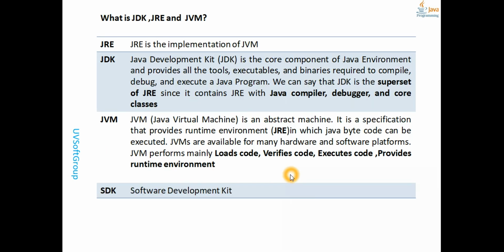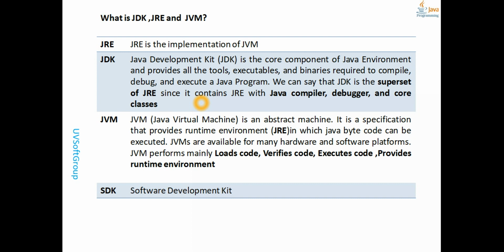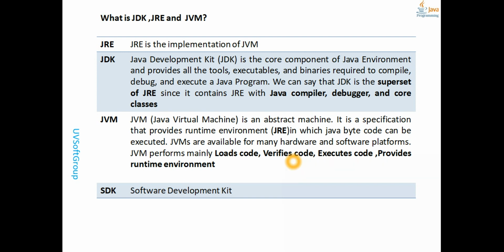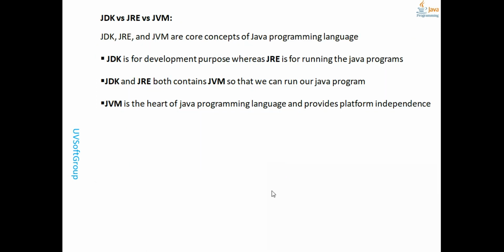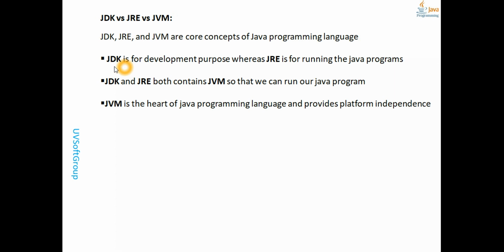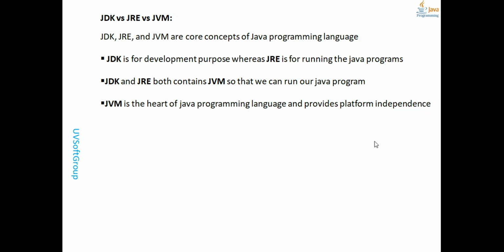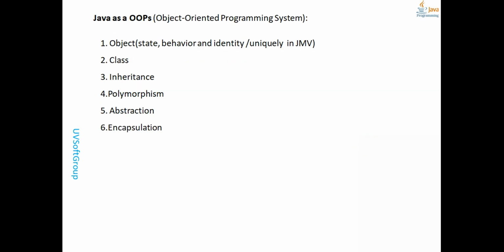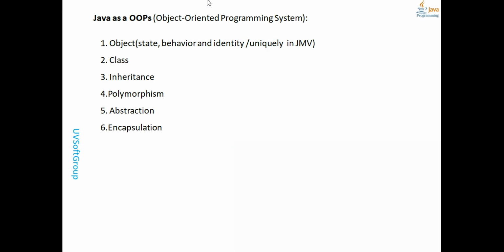42_3: Java beginners to professional | JRE JDK JVM SDK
Hope this video will be interesting in Java, Groovy, and Spring Boot based software development, Testing, Deployment & Installation(Desktop & Web Applications/Softwares) to be helpful for those who are interested